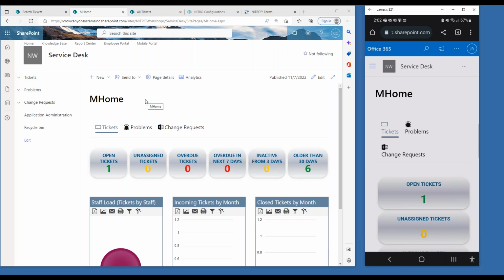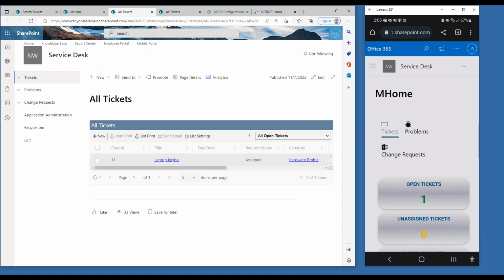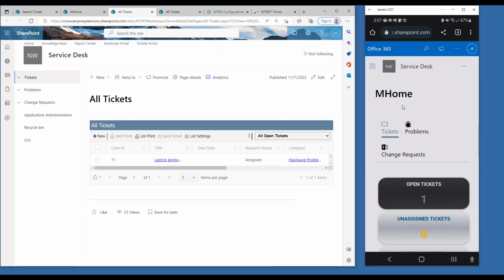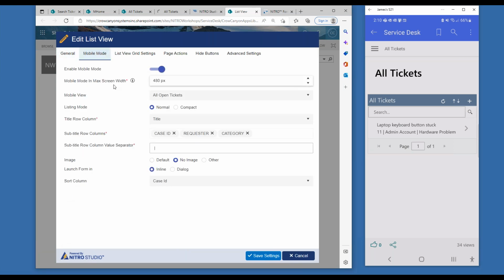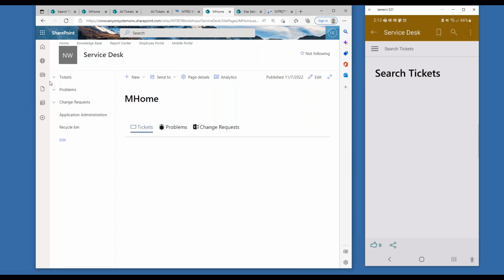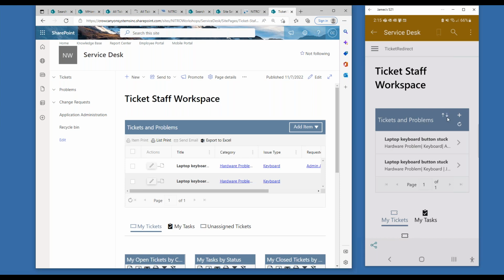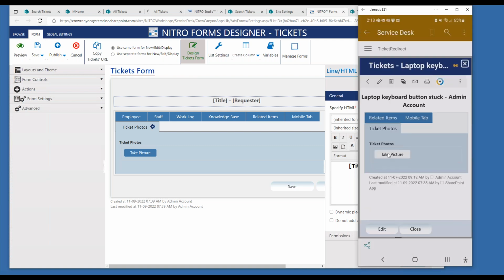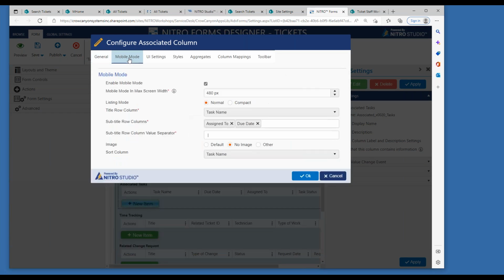Microsoft 365 Mobile Forms using NITRO Studio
The need to bring "on-the-go" automation is vital for many organizations working with a distributed workforce. This is why the NITRO Studio dev team has been working hard to make sure NITRO runs smoothly and seamlessly on mobile, also adding many new and improved features to enhance the mobile UI and UX.

Watch James Restivo as he shows you the new responsive features of NITRO.

Demoing all the following improvements and options:
- Improved List Views in mobile
- Enhancements of List Rollup in mobile
- See where we have improved settings and dialog pages in mobile

Watch this webinar and let us show you the new and improved mobile experience for NITRO!